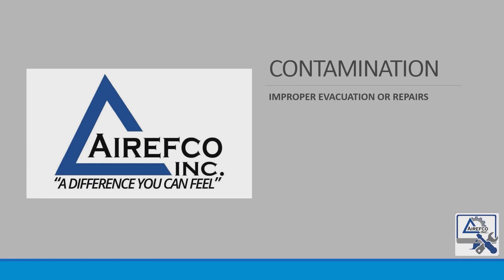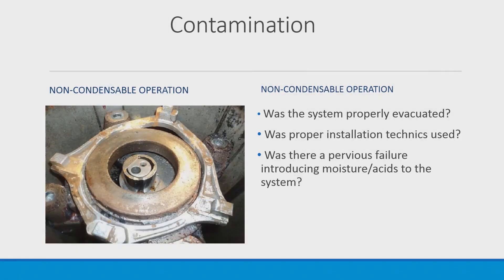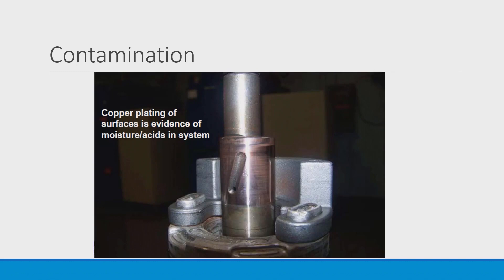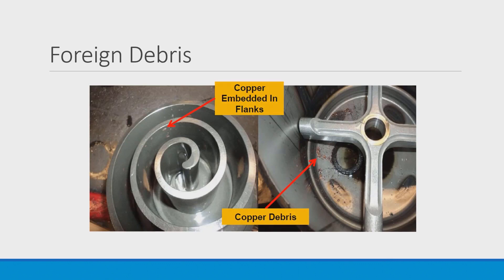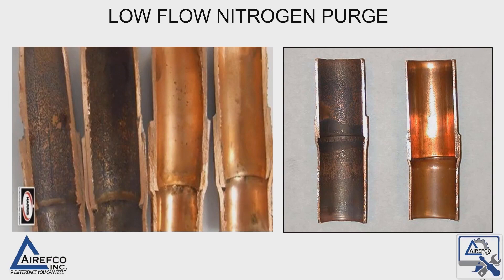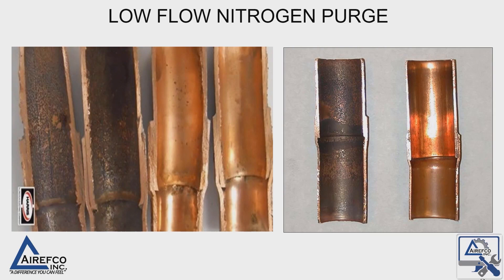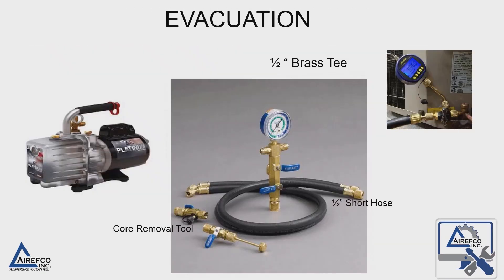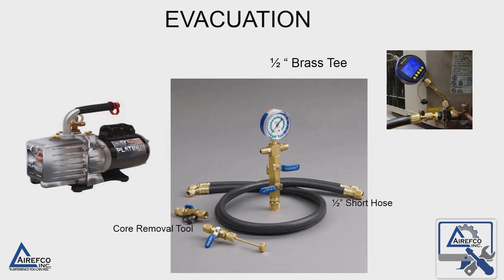Non Condensables - HVAC Tech Tips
In this video we will cover Non Condensables